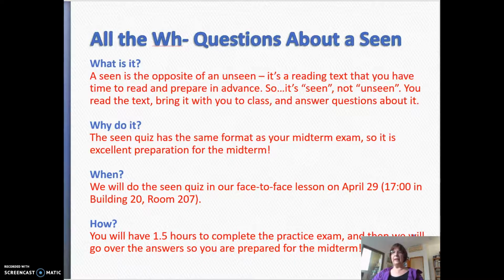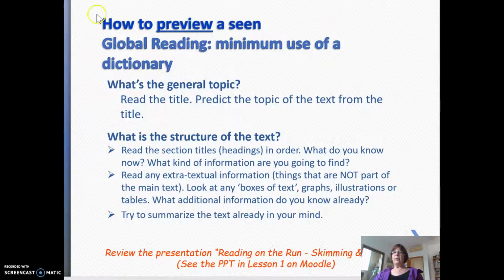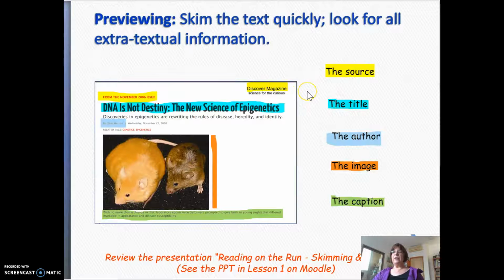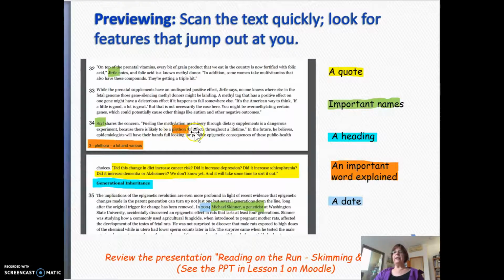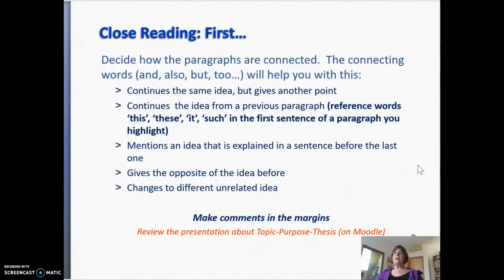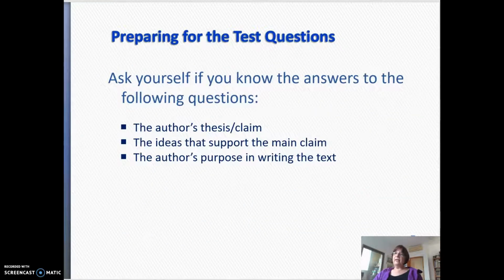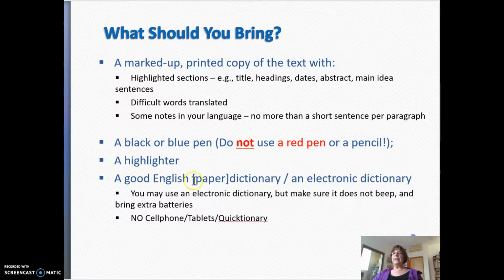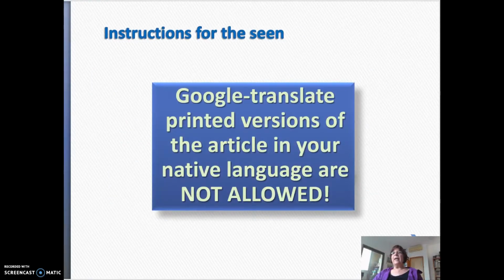How to Do a SEEN Quiz